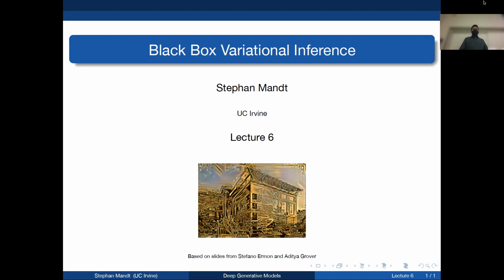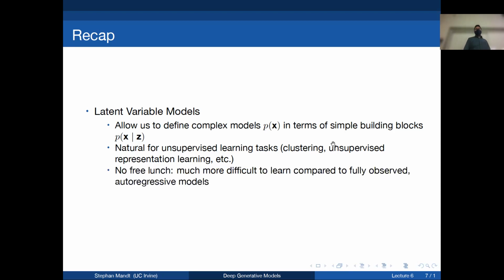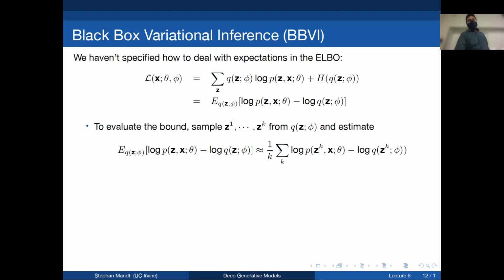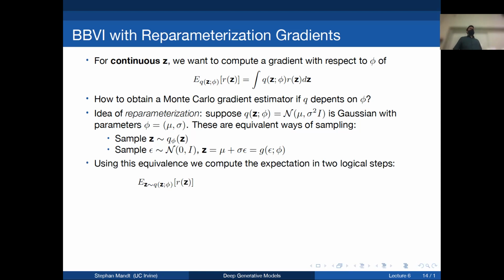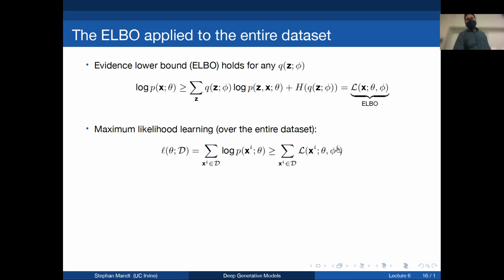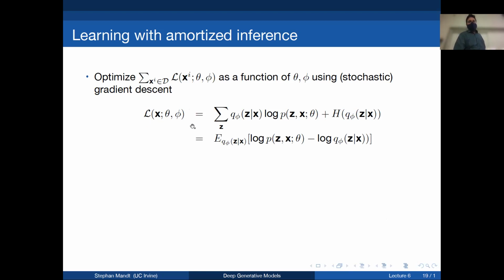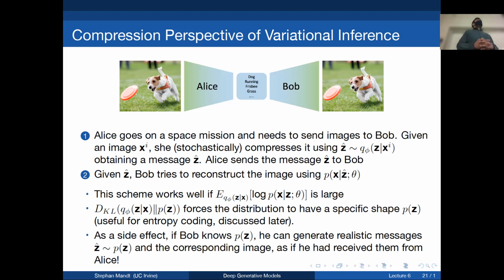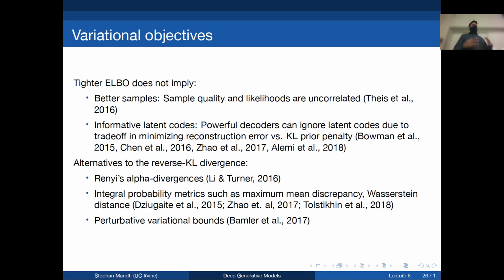Lecture 6, CS 274E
black-box variational inference